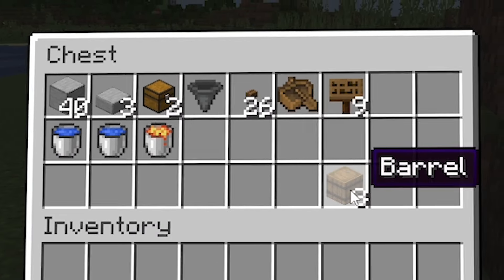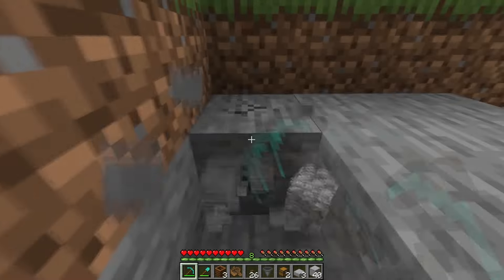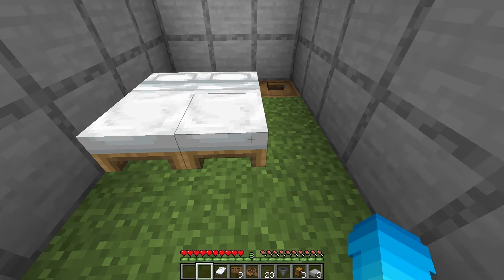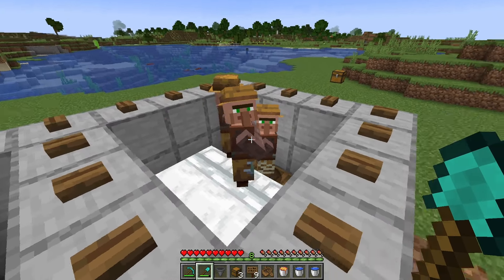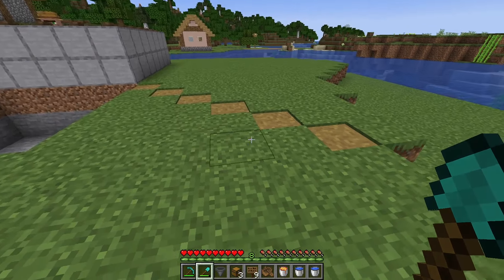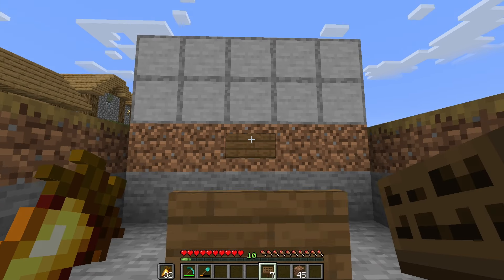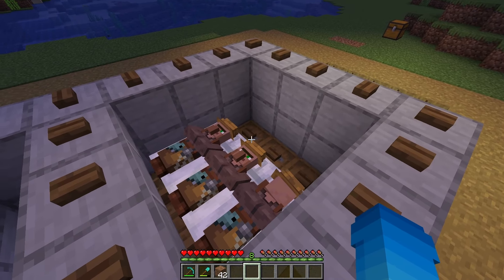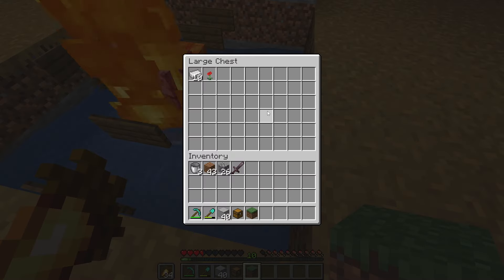Minecraft's EASIEST Iron Farm | 1.21 Tutorial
Today I show you how to build the EASIEST Iron Farm in Minecraft 1.21. This farm is SO SIMPLE to build it only takes a few minutes and just a handful of materials. You'll have INFINATE iron in your Minecraft world with this super easy design.

*This was only tested in the Java edition of Minecraft 1.21